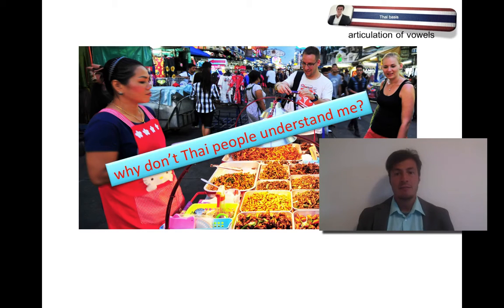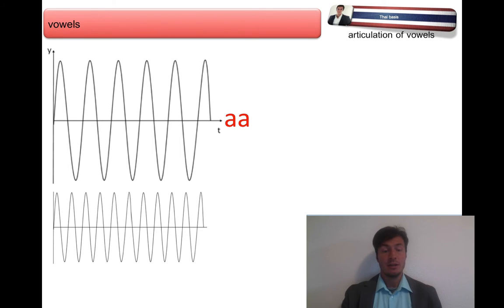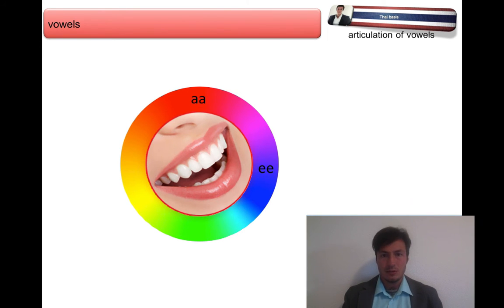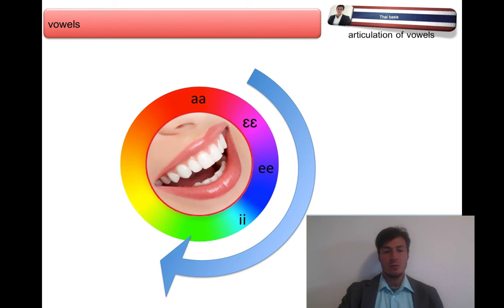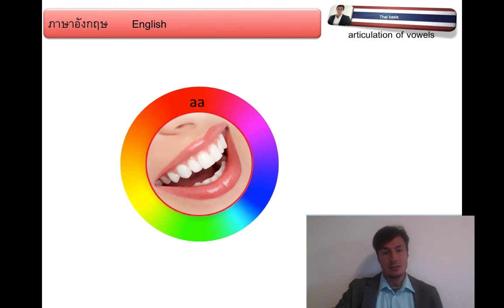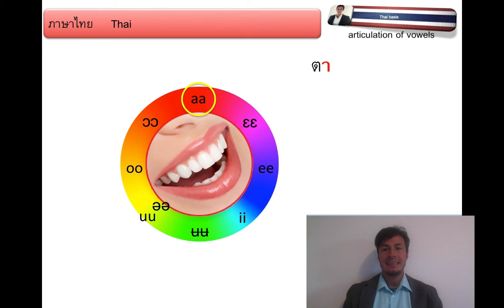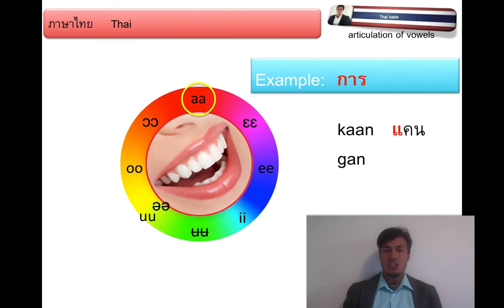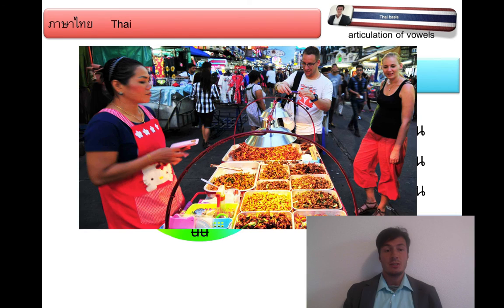articulation of vowels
Apologies for the messed up sound and for the pause of thought during the lesson ;-)